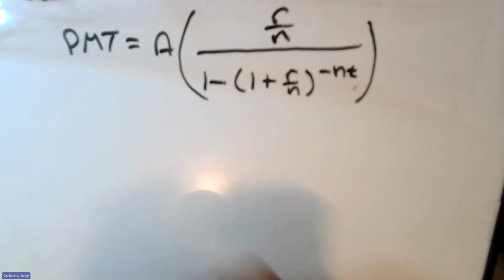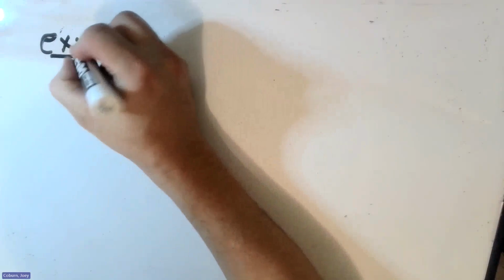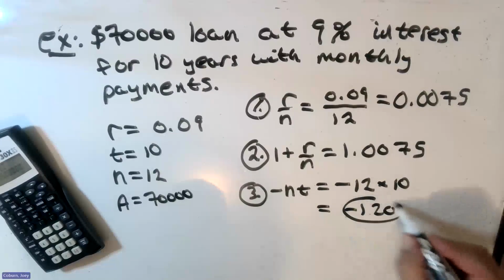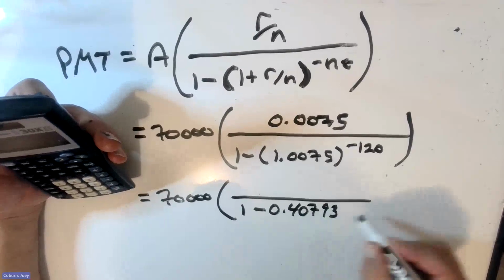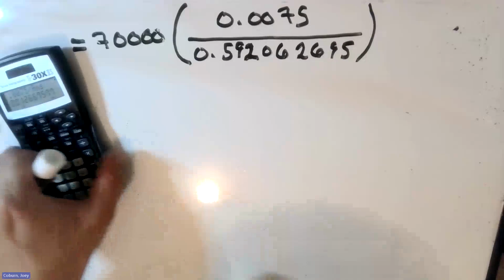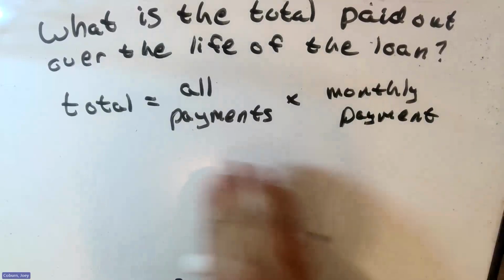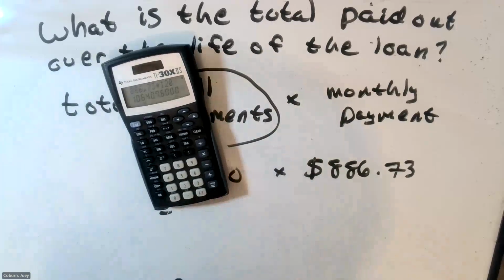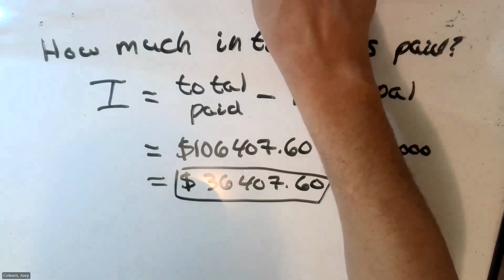Survey of Mathematics, Section 11.3: APR Payment Formula